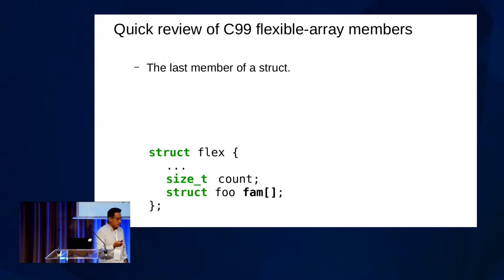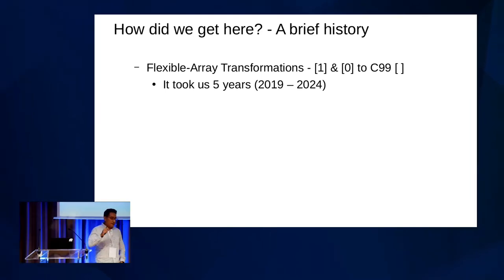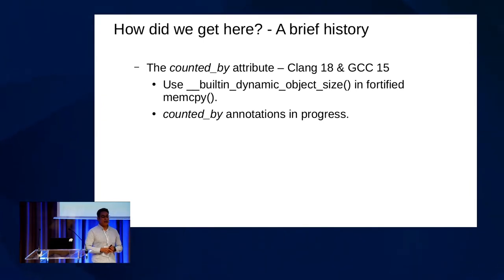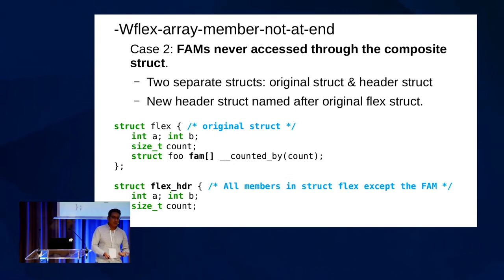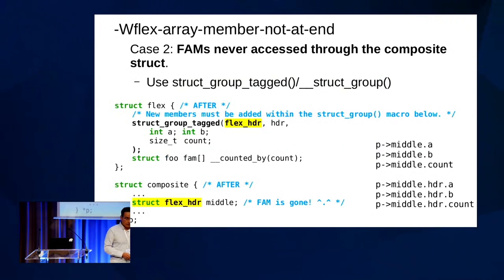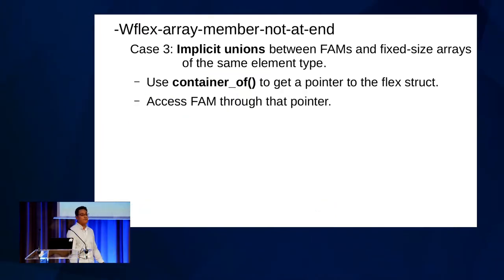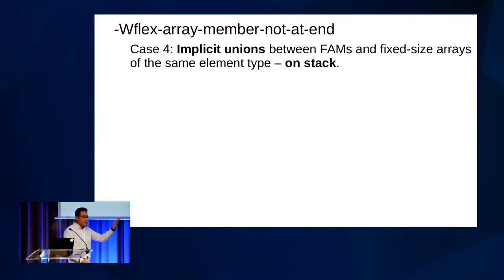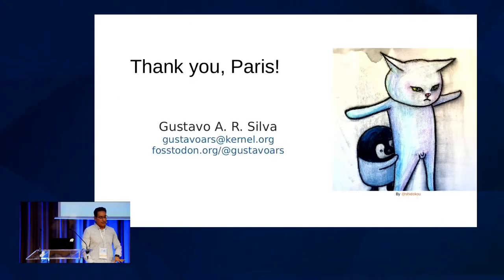Kernel Recipes 2024 - Enhancing spatial safety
The introduction of the new -Wflex-array-member-not-at-end compiler option, released in GCC-14, has revealed approximately 60,000 warnings in the Linux kernel. Among them, some legitimate bugs have been uncovered.

In this presentation, we will explore in detail the different strategies we are employing to resolve all these warnings. These methods have already helped us resolve about 30% of them. Our ultimate goal in the Kernel Self-Protection Project is to globally enable this option in mainline, further enhancing the security of the kernel in the spatial safety domain.

Gustavo AR SILVA